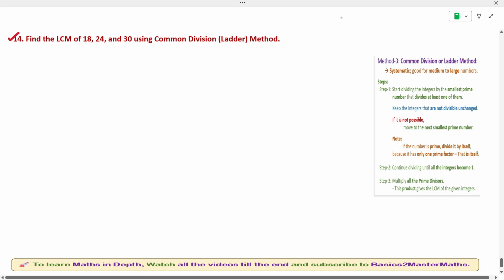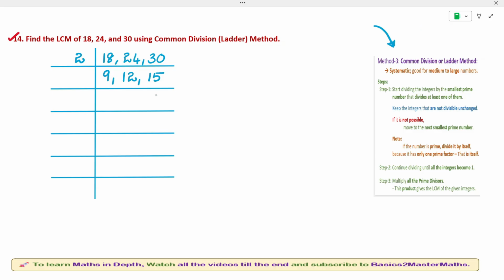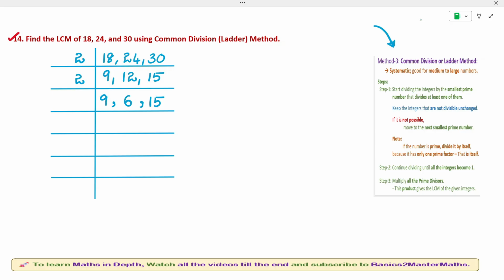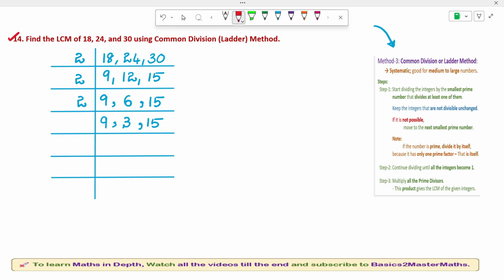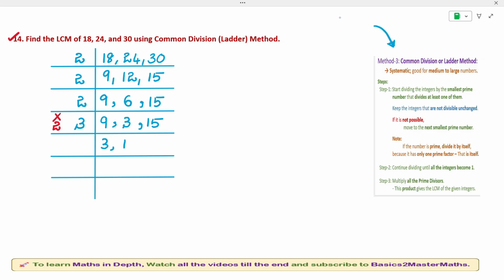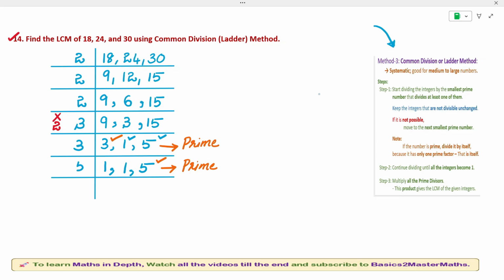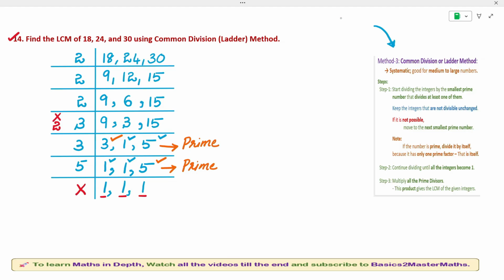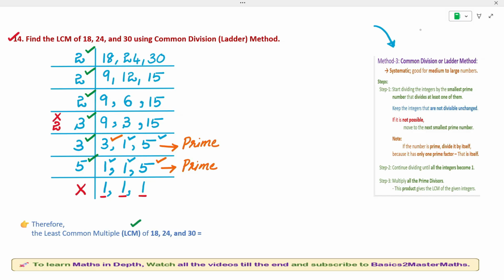Find the LCM of 18, 24 and 30 Using the Common Division (Ladder) Method Easily | Step-by-Step Maths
Learn how to find the LCM of 18, 24 and 30 using the Common Division (Ladder) Method with this easy, step-by-step maths tutorial. Understand the Least Common Multiple (LCM) concept, learn how to divide three integers using the smallest prime numbers, and solve LCM questions quickly and accurately.

In this video, you'll learn the Common Division (Ladder) Method to find the LCM of three numbers, how to divide by the smallest prime number, keep the integers that are not divisible unchanged, move to the next smallest prime number whenever required, and multiply the prime divisors to obtain the Least Common Multiple (LCM). This method is systematic, efficient, and widely used in school and competitive exams.

This lesson is perfect for Class 5–10 students studying CBSE, ICSE, and State Boards, as well as Olympiad (IMO), NTSE, JEE Foundation, SSC, Banking, and other competitive exam aspirants. It is also useful for anyone looking to strengthen their understanding of Factors, Multiples, HCF, and LCM.